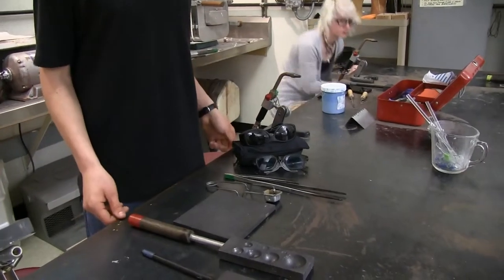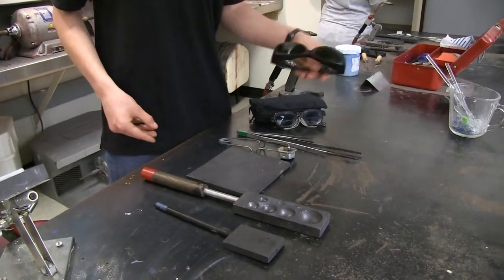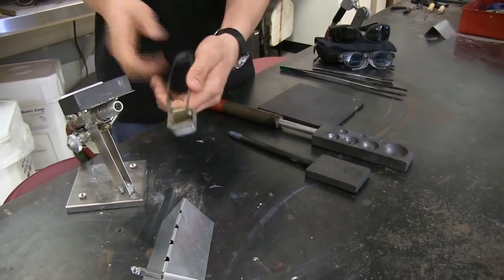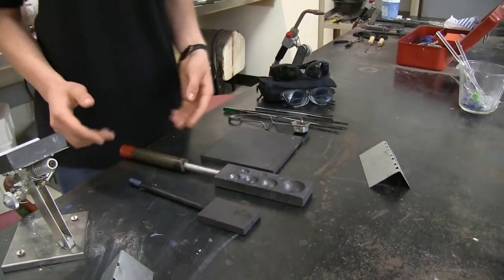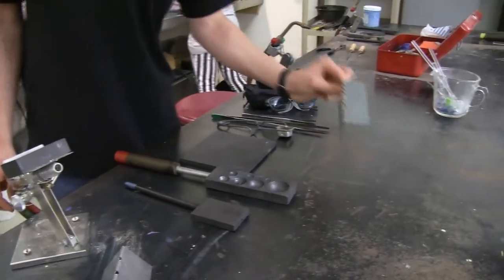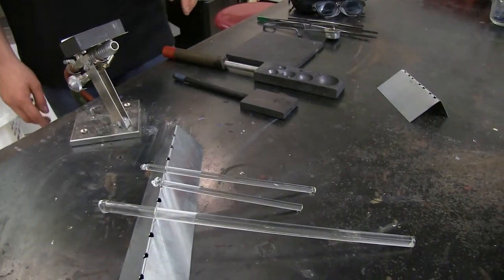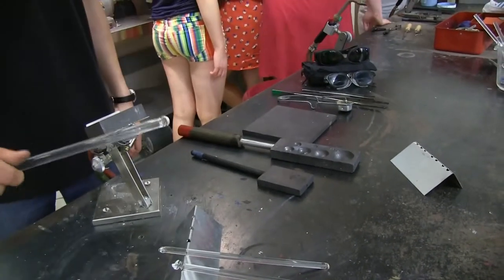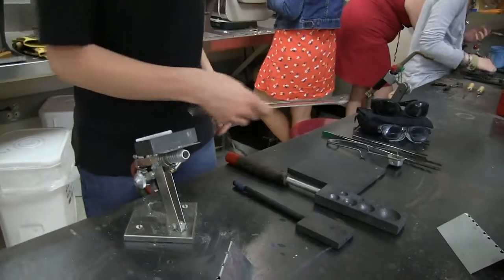Tools used for Glasswork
Crescent Valley High School student Gabriel Gonzales conducts a walk-through of some of the tools used in the Glass Arts class.